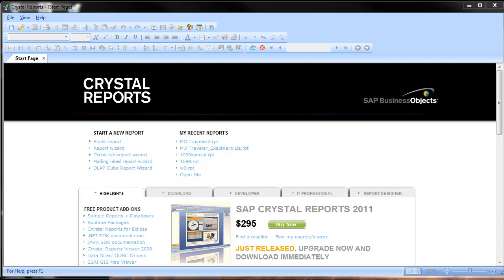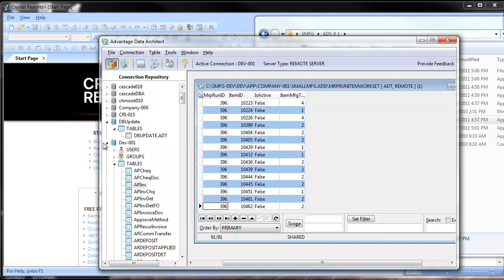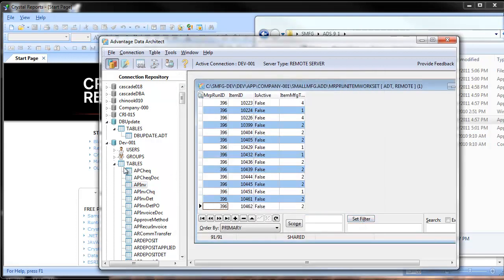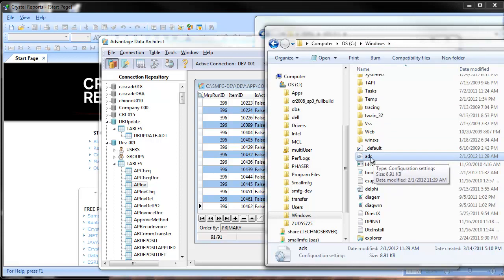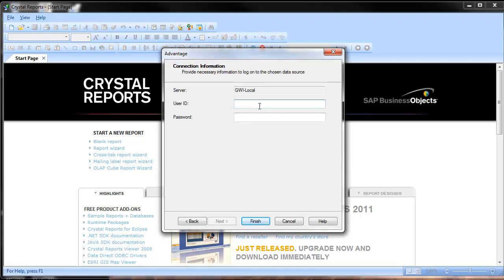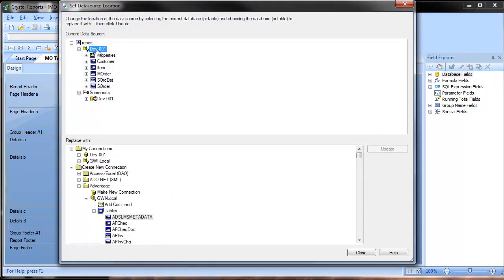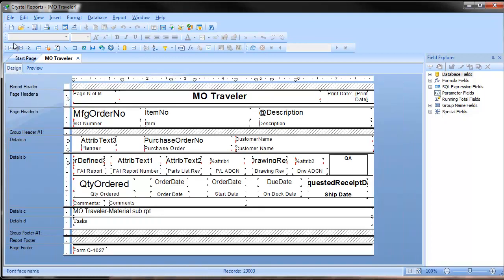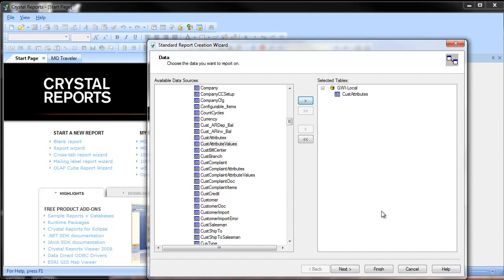Working with Data Connections in Crystal Reports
In this video, Claire demonstrates how to setup and alter your database connections for editing and testing of Crystal Reports.